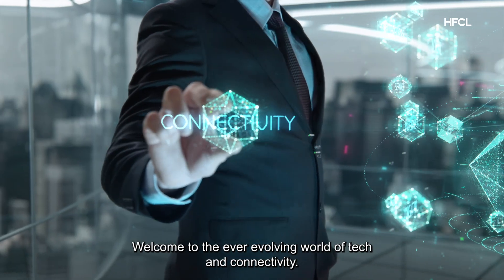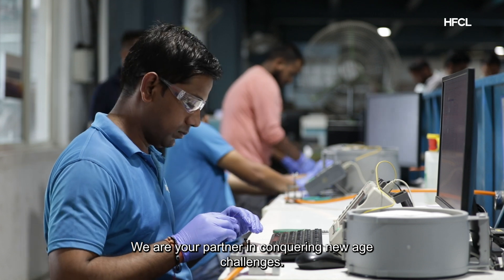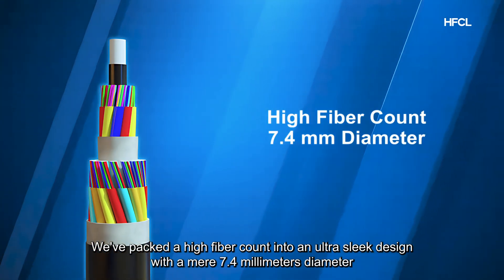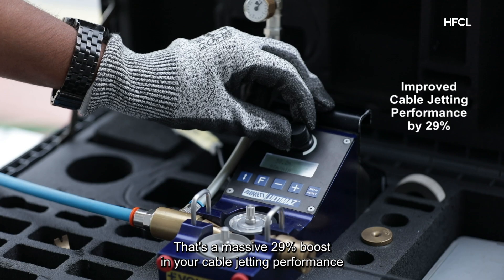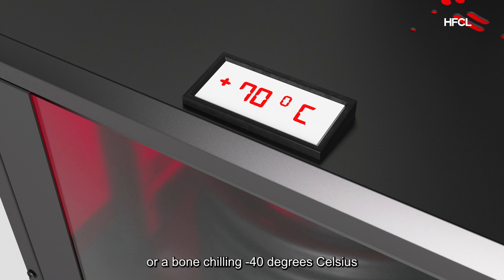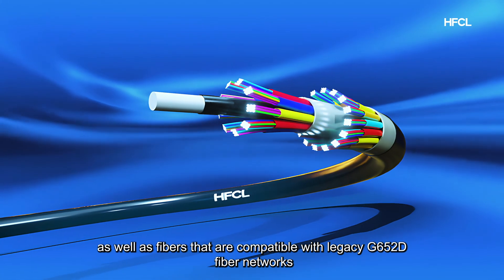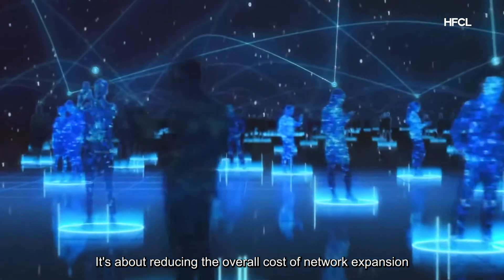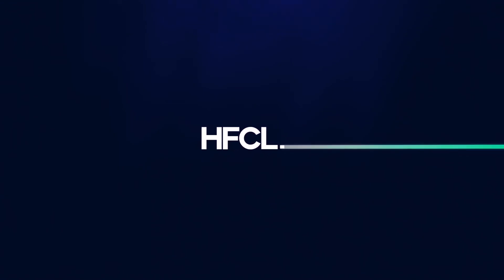Unlocking High-Speed Connectivity: Exploring the Power of 288-Fiber Micro Cable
Dive into the world of ultra-fast internet connectivity with our comprehensive guide to 288-fiber micro cables. Discover how these cutting-edge cables revolutionize data transmission, providing lightning-fast speeds and unparalleled reliability. Join us as we explore the intricate technology behind fiber optics and delve into the benefits of deploying 288-fiber micro cables in various settings. Whether you're a tech enthusiast or a professional seeking to optimize network performance, our channel is your ultimate resource for all things fiber cable related.